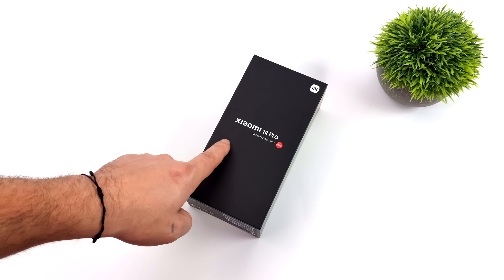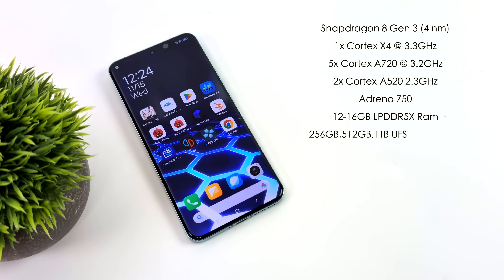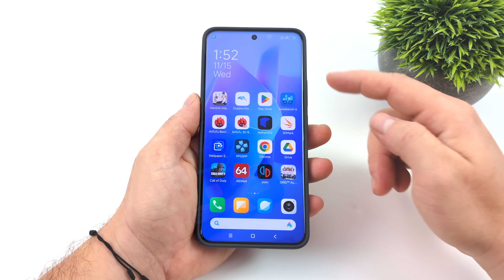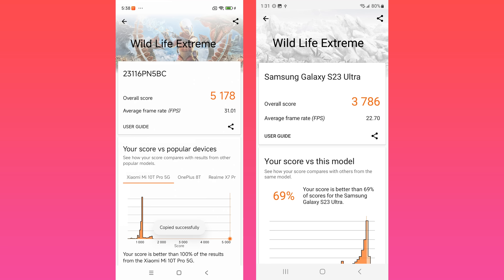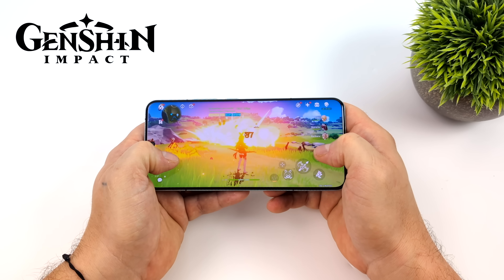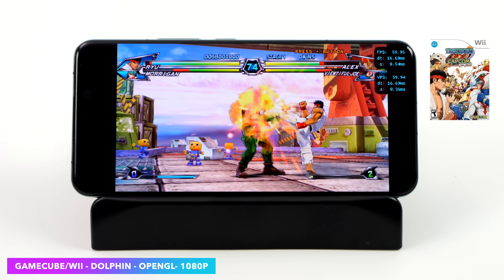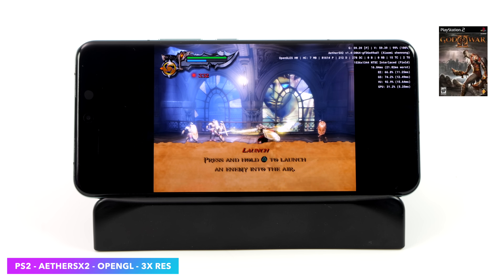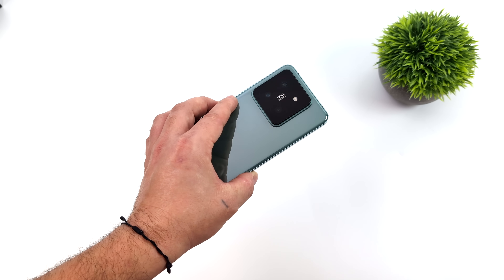The All-New Snapdragon 8 Gen 3 Is So FAST! Xiaomi 14 Pro Hands On Test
This phone has the all new Snapdragon 8 Gen 3 and it’s stupid FAST! In this video we take look at the Xiaomi 14 Pro Super powered android phone! This Is The Fastest android device on the market right now because it’s powered by the Snapdragon 8 Gen 3 and outperforms everything else In benchmarks, Gaming and emulation Like PSP, PS2, Wii And Gamecube!

ETAPRIME
12400 Wake Union Church Rd PMB 239

00:00 Introduction
00:12 Unboxing
00:32 Overview
01:36 Specs
02:53 HyperOS overview
03:47 Snapdragon 8 Gen 3 Benchmarks
05:14 Snapdragon 8 Gen 3 Call Of Duty
05:44 Snapdragon 8 Gen 3 Genshin Impact
06:15 PSP Emulation Snapdragon 8 Gen 3
06:54 Dolophin Emulator Snapdragon 8 Gen 3
08:00 PS2 Emulator Snapdragon 8 Gen 3
09:02 Snapdragon 8 Gen 3 THIS Emulator Test
09:36 Xiaomi 14 Pro HDMI VIdeo Out